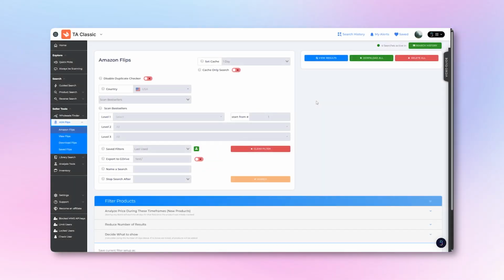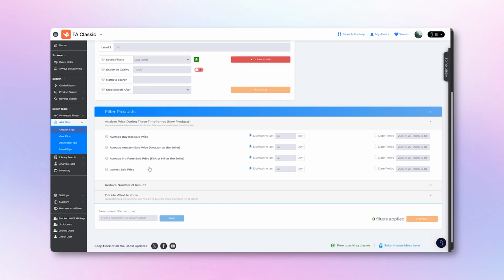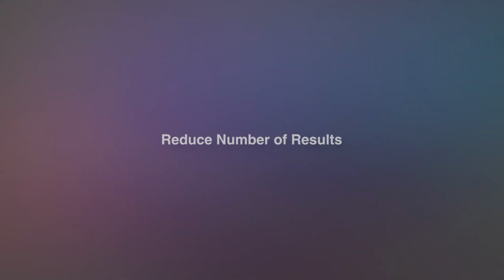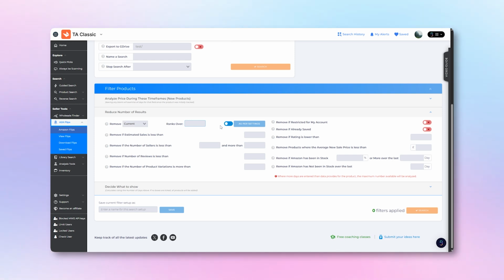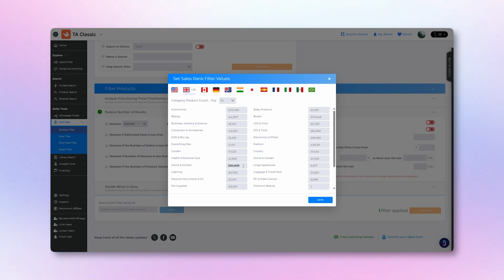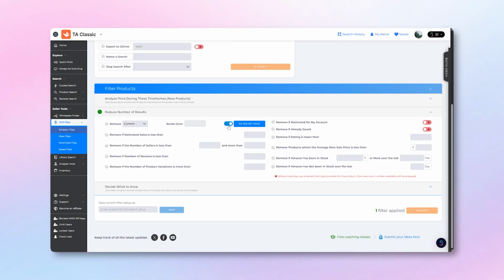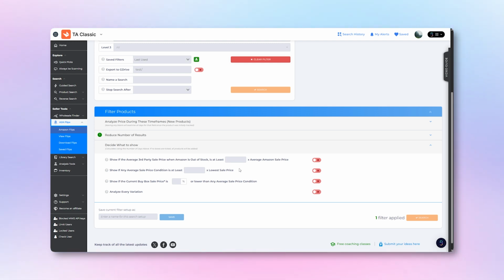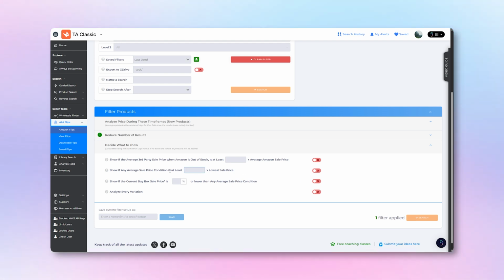Tactical Arbitrage Classic - Amazon Flips Filters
Fine-tune your Amazon-to-Amazon sourcing strategy with this complete guide to the Tactical Arbitrage Amazon Flips filters.

We start by navigating the "Analyze Price During These Timeframes" section, where you can define specific analysis periods for Buy Box, Amazon, and 3rd Party sales prices, or rely on the default one-year history. Next, we break down the "Reduce Number of Results" filters, showing you how to exclude products based on review counts and sales rank.

This tutorial also covers advanced rank customization, allowing you to set specific rank limits per category using the "As per settings" toggle. Finally, we explore the "Decide What to Show" section, which helps you identify opportunities where 3rd-party prices exceed Amazon's price by specific multipliers when Amazon is out of stock. You will also learn how to filter based on price percentages and enable analysis for all product variations.

Chapters:
00:00 - Intro to Amazon Flips Filters
00:32 - Analyze Price Timeframes
01:11 - Reduce Results: Reviews & Rank
01:52 - Customizing Rank by Category
02:30 - Amazon Stock Filters
02:53 - Decide What to Show Filters
03:10 - 3rd Party Price Multipliers
03:36 - Price Percentage & Variation Filters